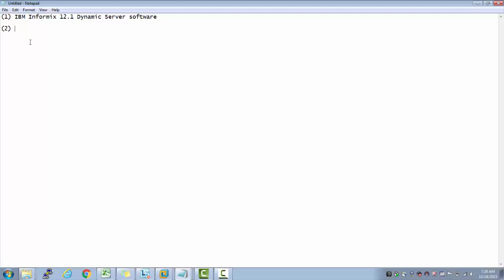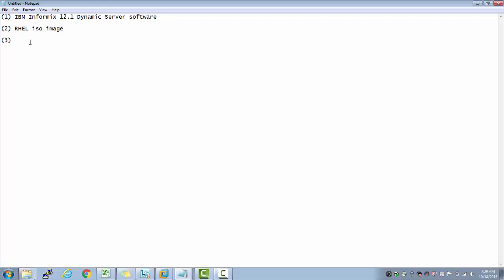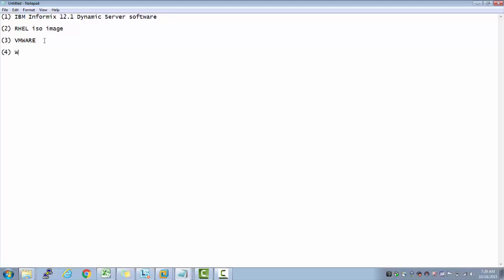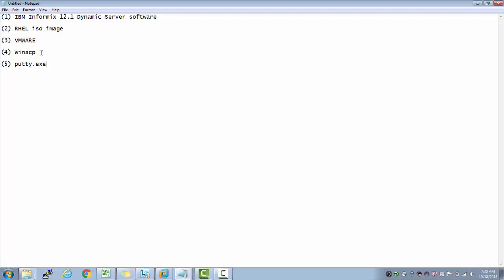1 Products Needed for IBM Informix Setup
This video talks about softwares needed for IBM Informix Database Server setup:
1) IBM Informix
2) RHEL
3) Vmware
4) Winscp
5) Putty